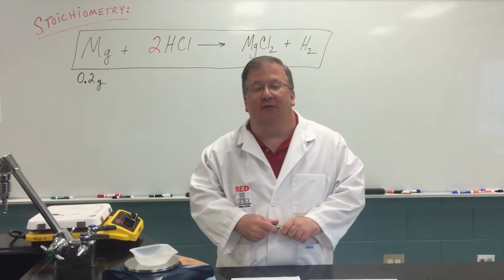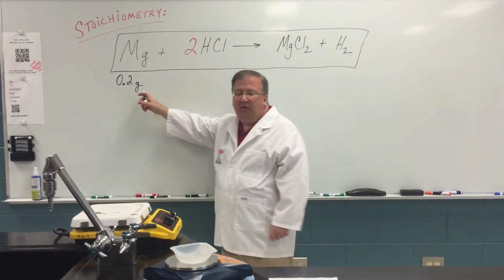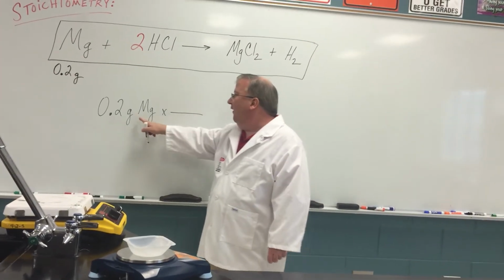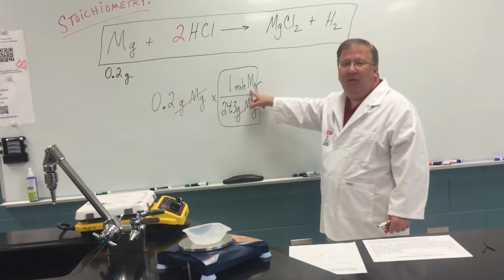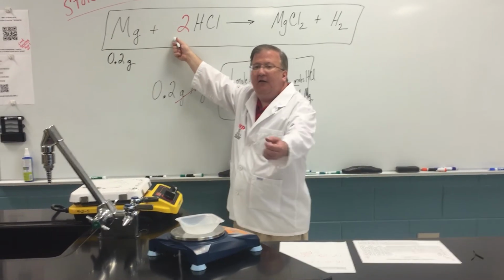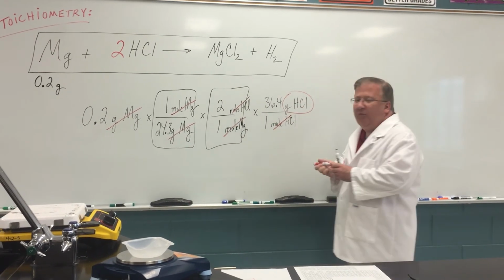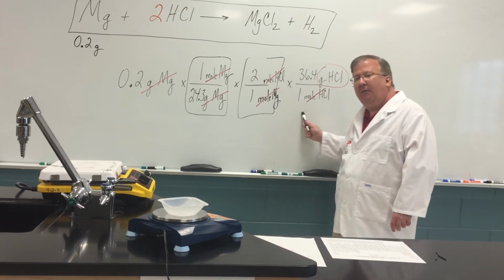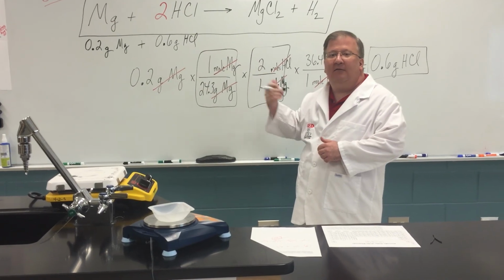Stoichiometry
Introductory lesson on stoichiometry:  the quantitative relationship between reactants and products in a chemical reaction.